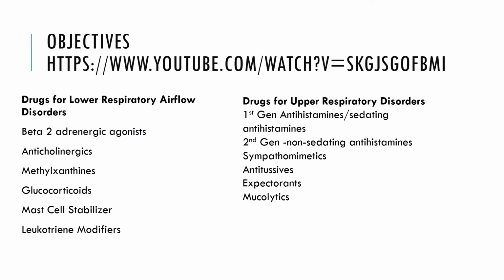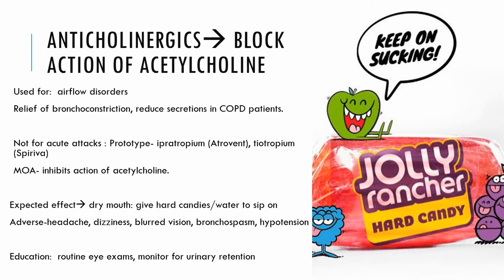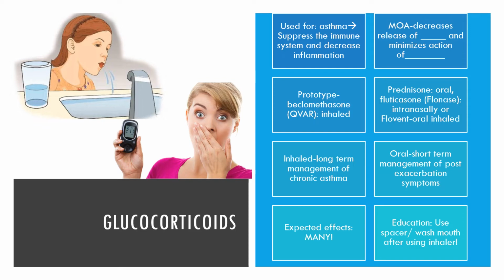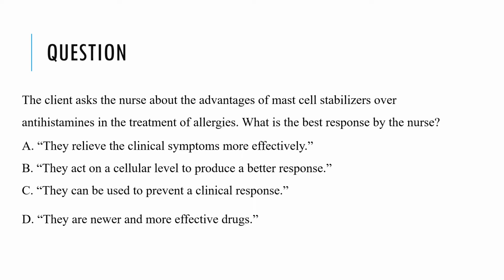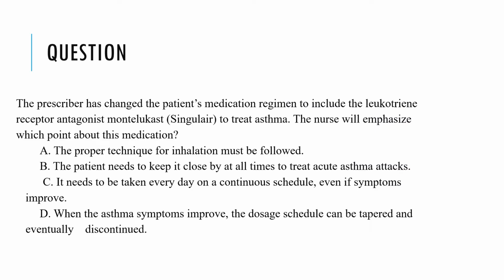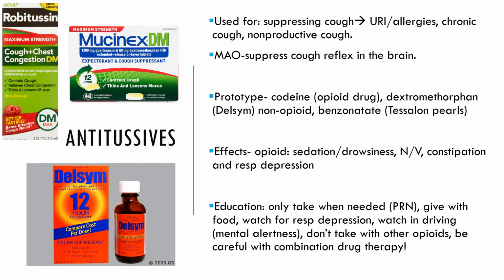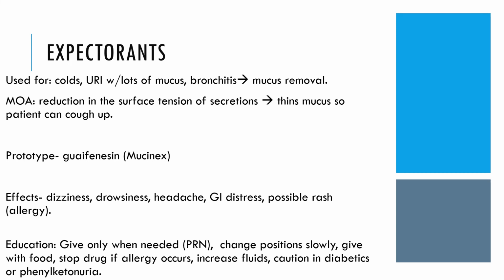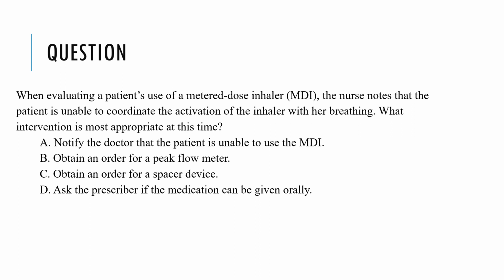Respiratory Medications Dr K